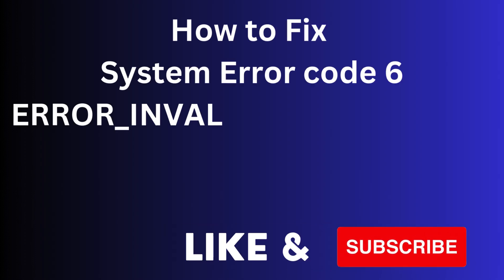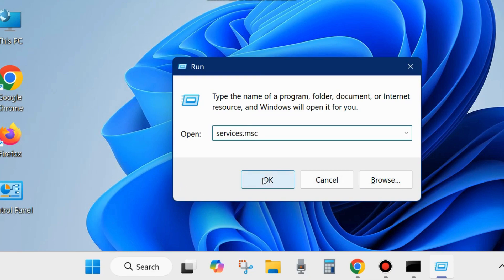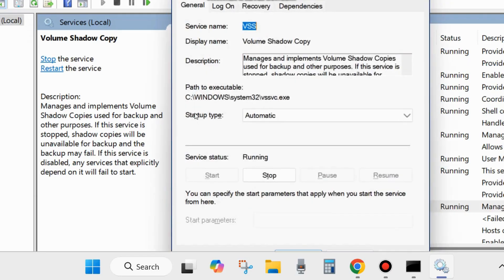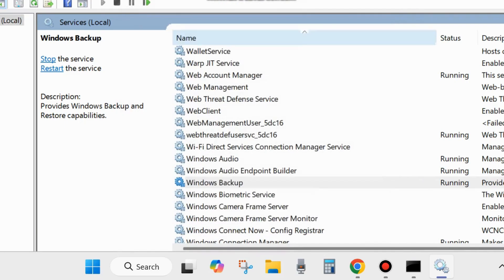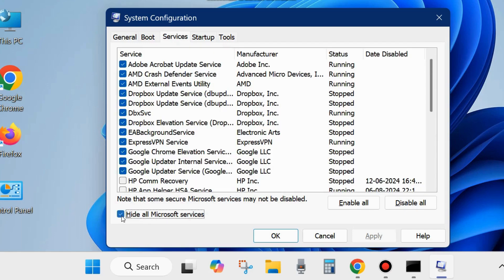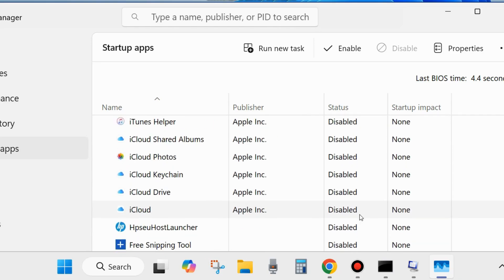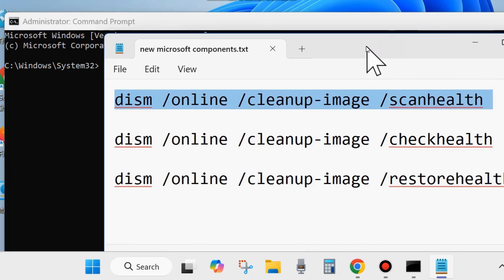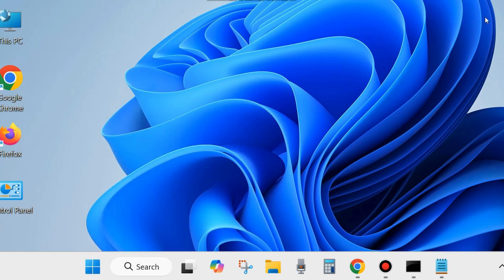ERROR INVALID HANDLE Error code 6 on Windows 11 / 10 Fixed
The handle is invalid error on windows 11 fixed. How to Fix ERROR_INVALID_HANDLE Error code 6 on Windows 11 / 10